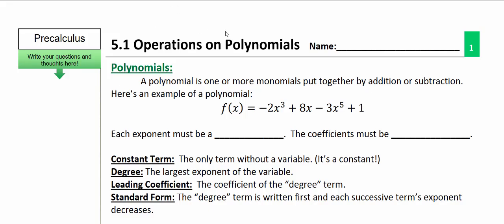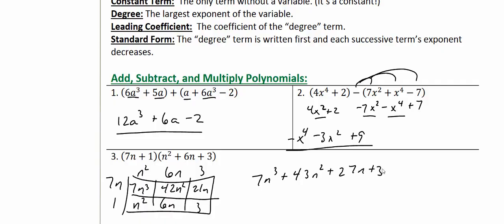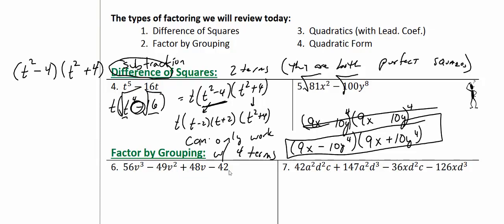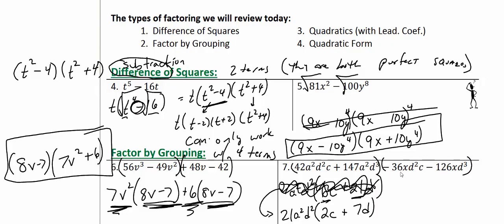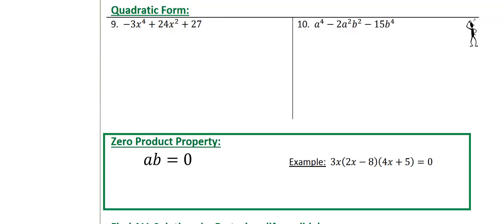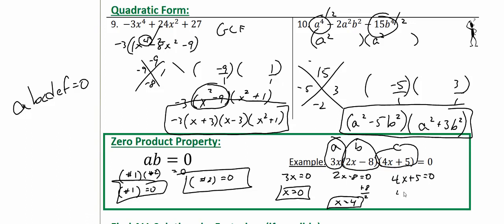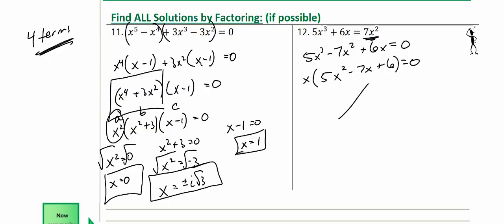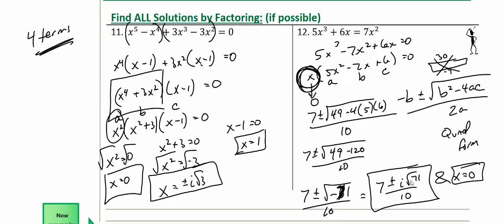5 1 Full Lesson